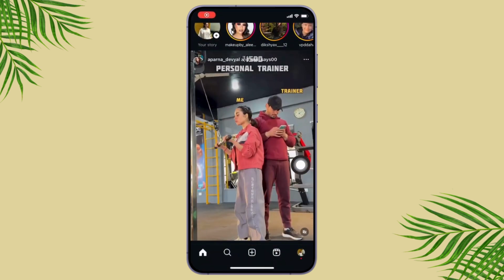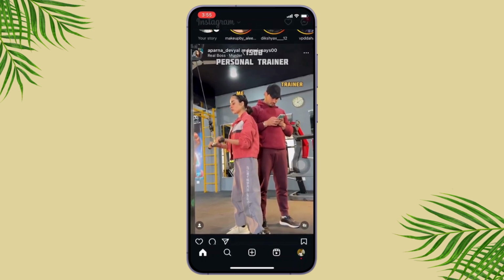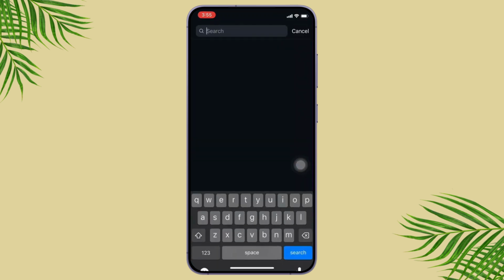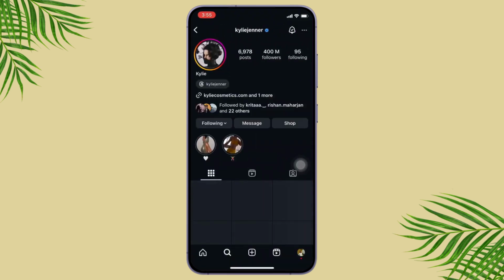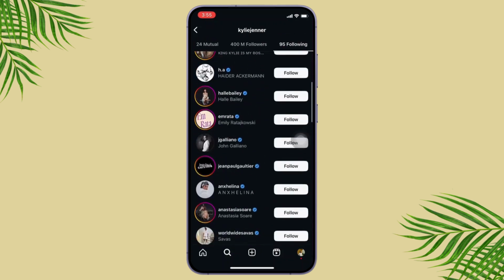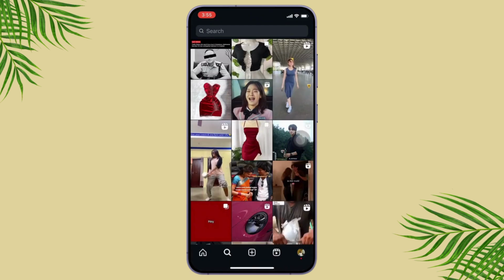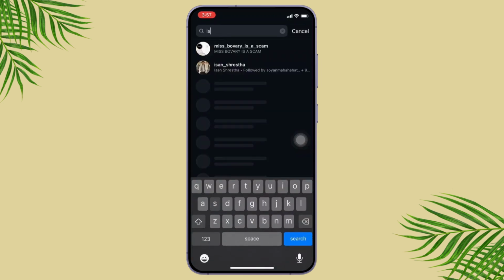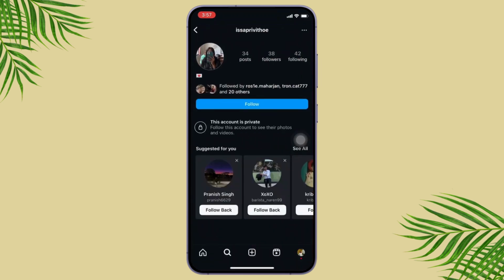How to See Private Account Followers on Instagram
Learn how to see private account followers on Instagram with this easy-to-follow tutorial. Whether you're trying to view followers of a private account or want to learn the steps to access private Instagram profiles, we've got you covered!

In this video, you will discover how to view private Instagram account followers and understand the best methods for managing your social media connections.

0:20 Step 1: Understanding Private Instagram Accounts
0:45 Step 2: Viewing Private Account Followers